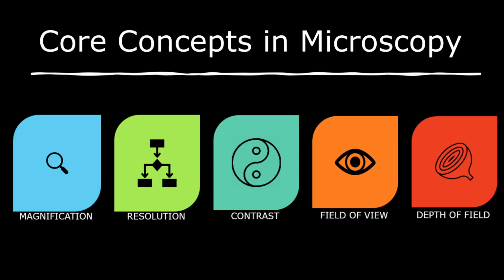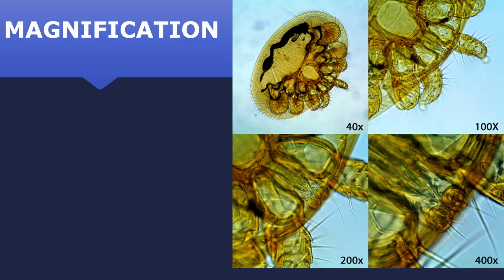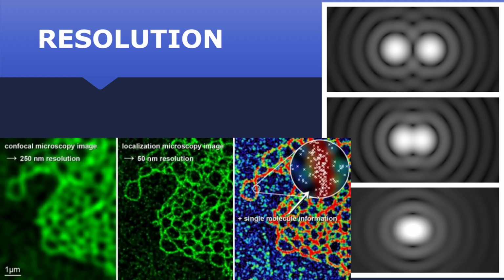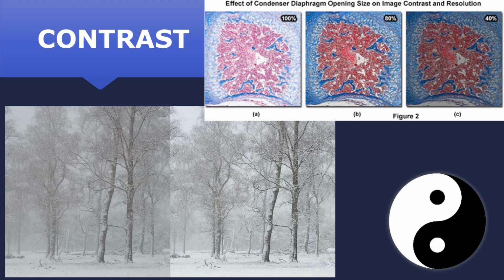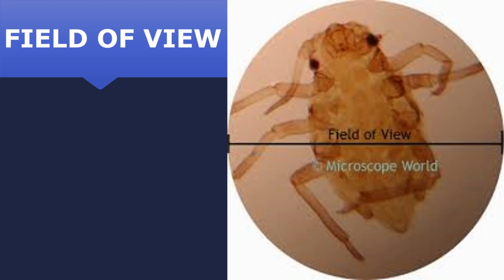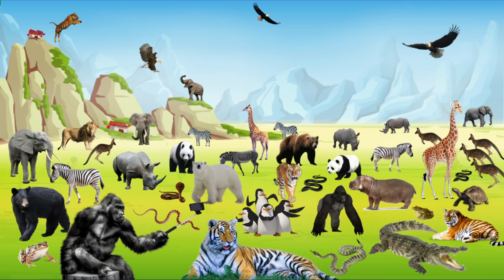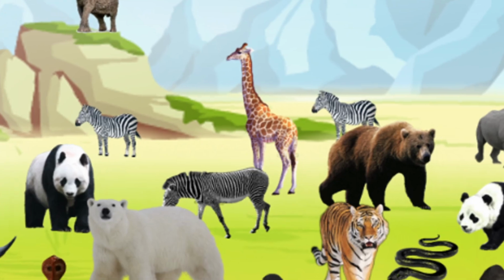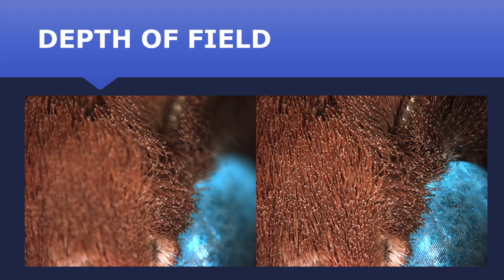Core Concepts in Microscopy